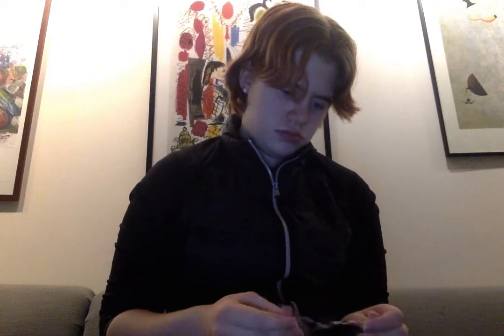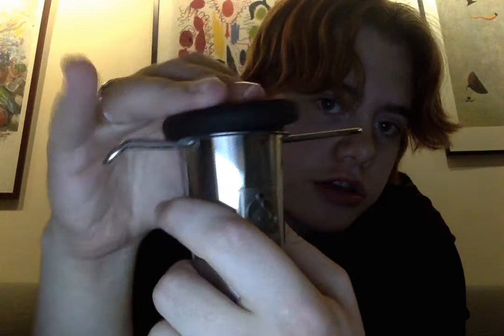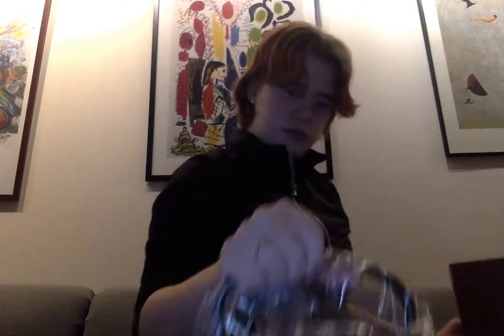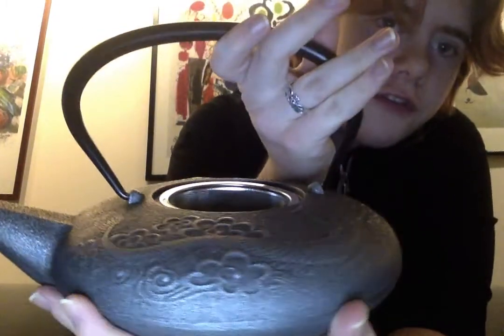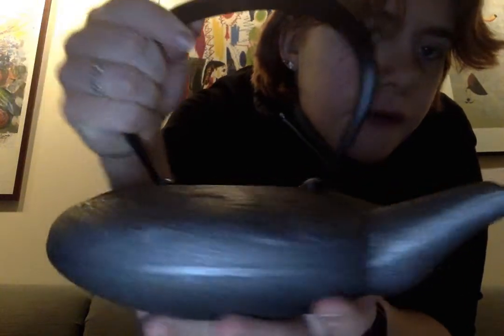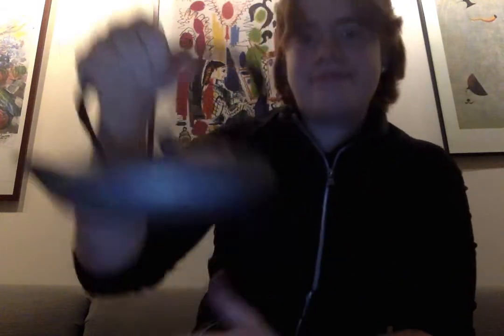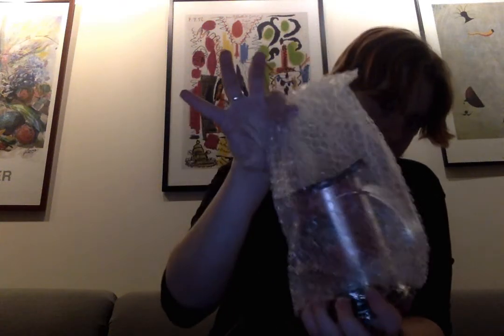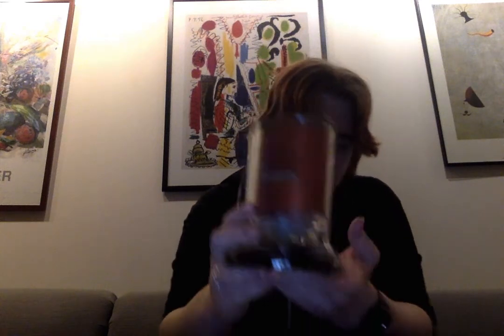Teavana Haul!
I made this earlier in the month but was too lazy to post it. What do you guys think?